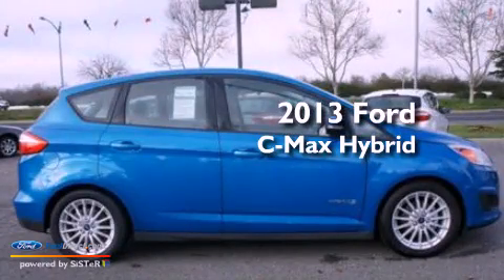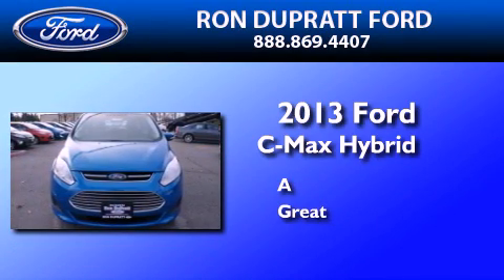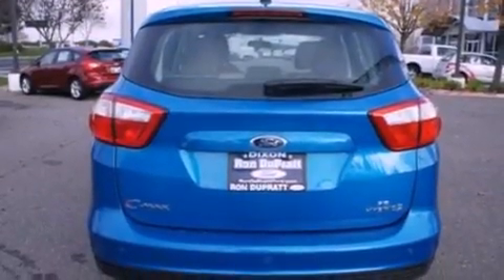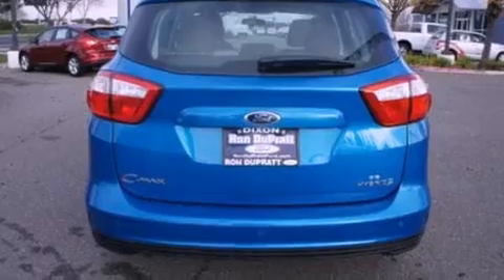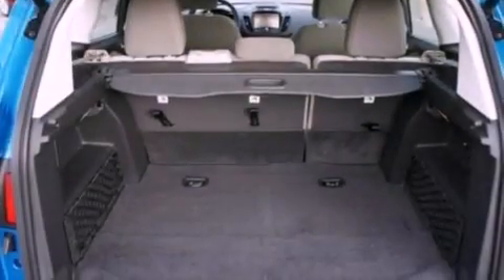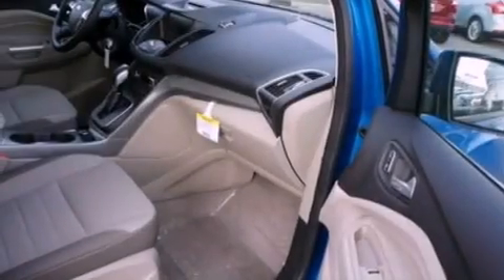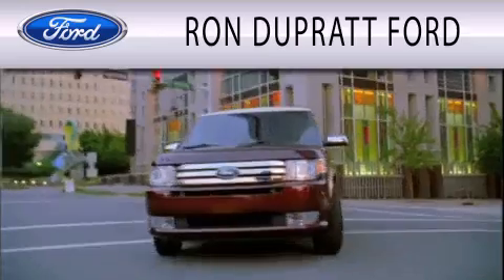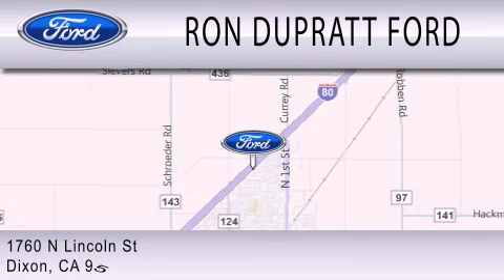2013 Ford C-Max Hybrid Dixon CA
Year : 2013
 Make : Ford
 Model : C-Max Hybrid
 Engine : 2.0L I4 16V MPFI DOHC
 Trans . : AUTOMATIC CVT
 Exterior : BLUE CANDY
 Miles : 25

 Stock : 1916